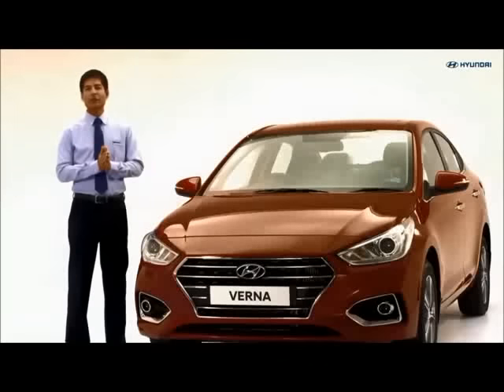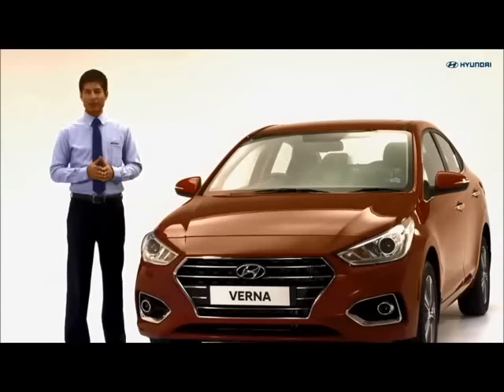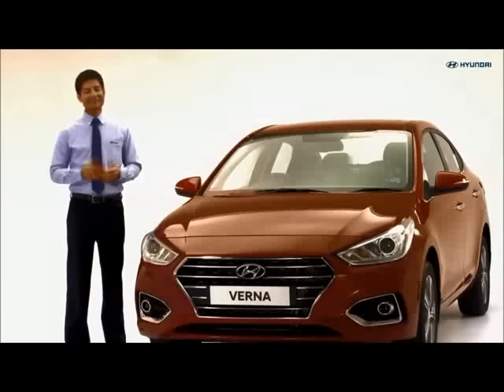Hyundai | Service Tips | Clutch & Gear Performance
Experience a smooth and seamless drive by following these easy, do-it-yourself tips for better Clutch and Gear performance. Press the clutch pedal completely before shifting gears and avoid half clutch drive. Shift gears slowly for smooth operation and most importantly never drive with your foot on the clutch. Visit your nearest Hyundai Service centre for regular checkups and better maintenance of your car.